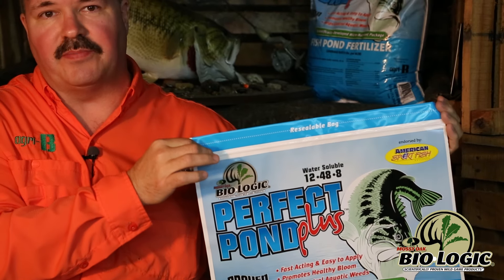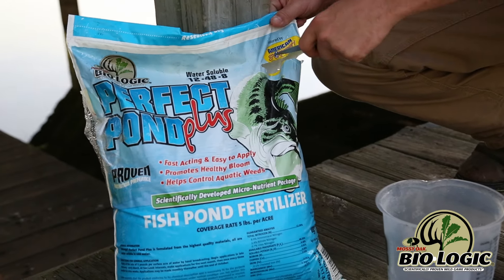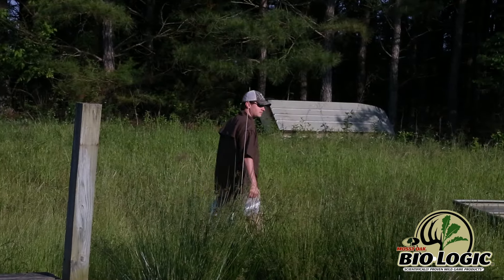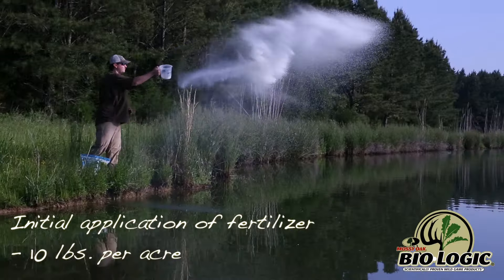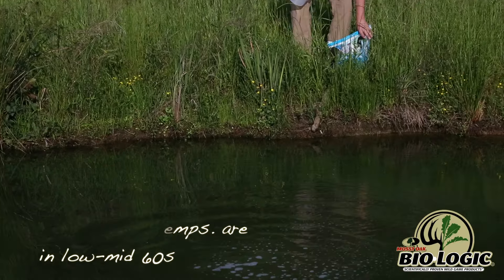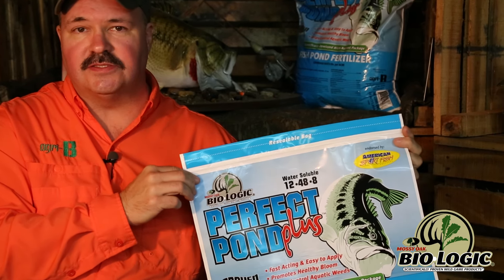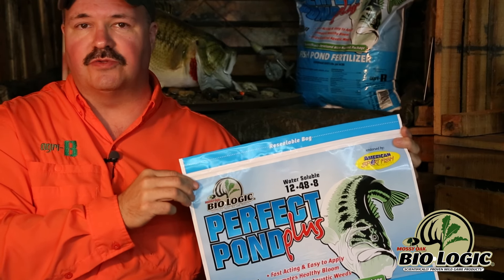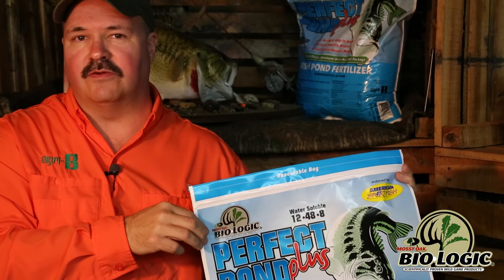Perfect Pond Plus (pt. 3 of 4)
In this video, Dr. Ed Snoddy explains how easy it is to apply perfect pond. He also discusses spread rates of the fertilizer and keeping a schedule when fertilizing.

Perfect Pond Plus, with a scientifically developed micronutrient package, has been developed by the pros at American Sportfish Hatchery. This granular fertilizer is simply broadcast at a base rate of 5 pounds per acre and is much easier than messy, heavy liquids. BioLogic™ Perfect Pond Plus is formulated from the highest quality water soluble materials that will dissolve in the upper 2 feet of the water column. This state-of-the-art formula encourages an optimum bloom and adds micronutrients for healthier fish. Use as directed and recommended.

For more information on BioLogic Perfect Pond Plus fertilizer visit us